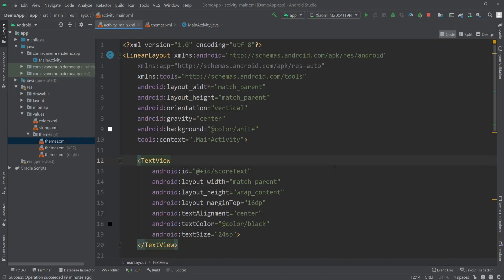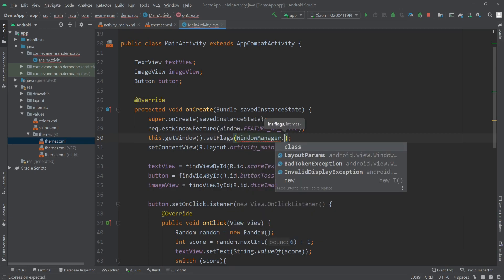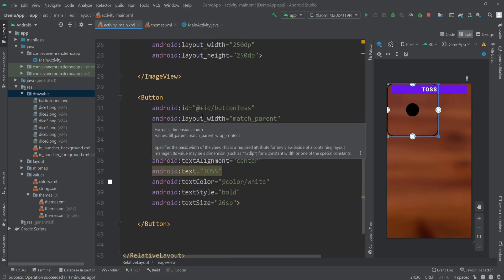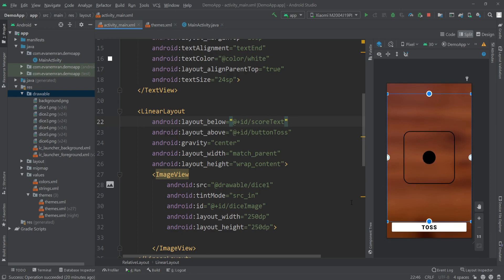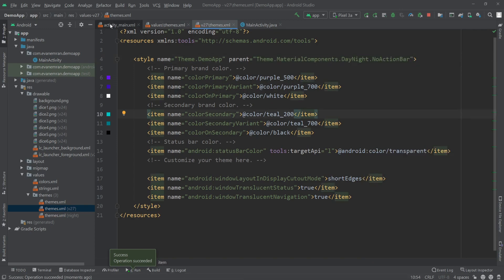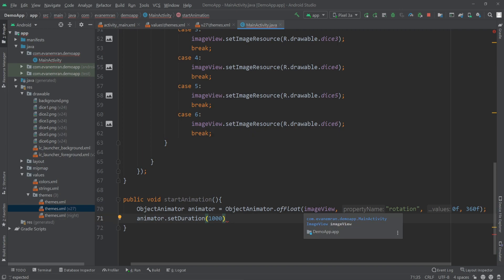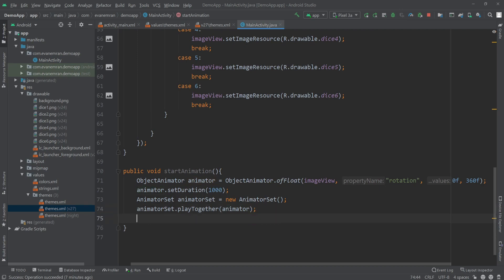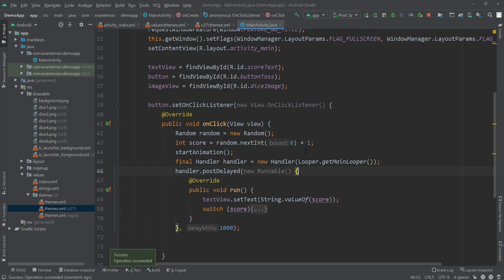Let's Make a Dice Roller App - Part-2 | Make Your First Android App